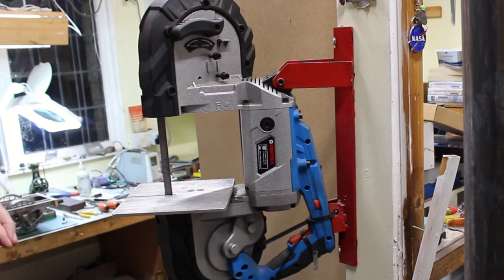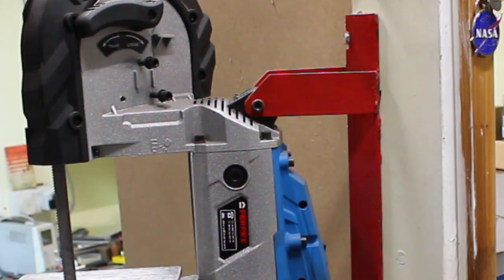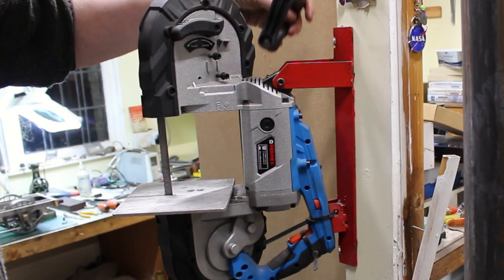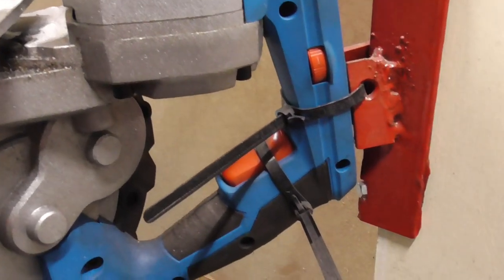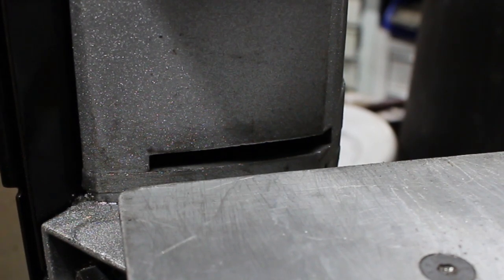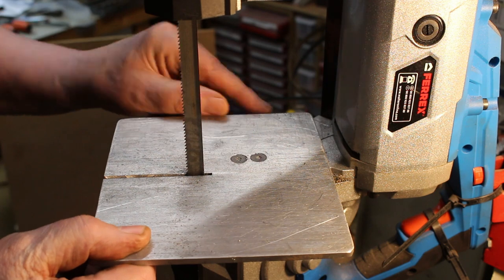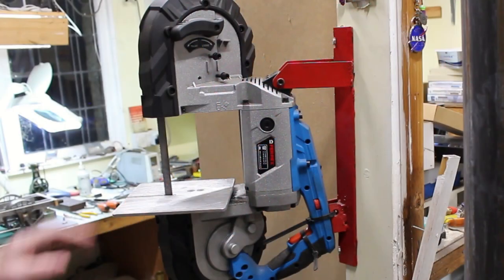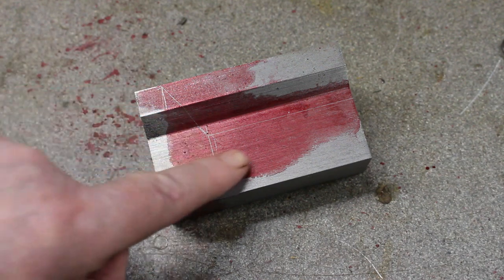3 Minutes Bandsaw Workshop Therapy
In this video I take some workshop therapy and band saw a component which will become a Baby Vice Body for a collaboration project, building 3 Baby Vices for a Veterans'' Workshop.

This small and cheap to buy tool has served me well over the past 2 years.